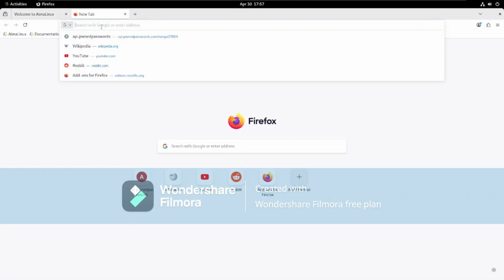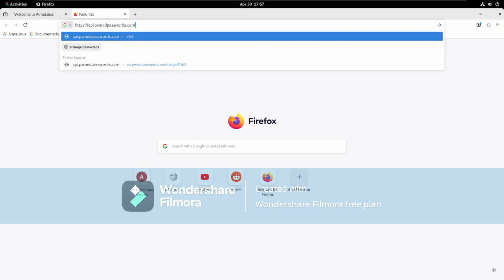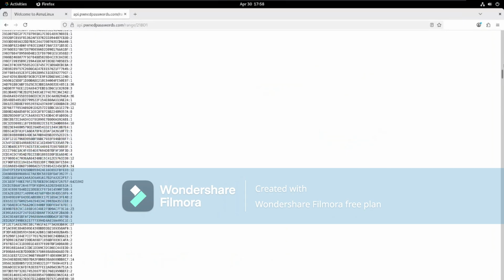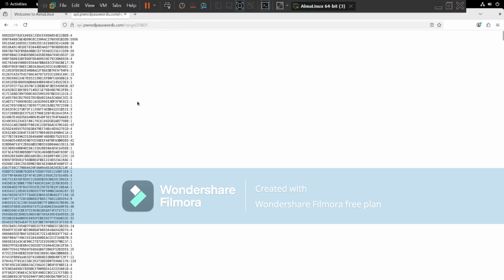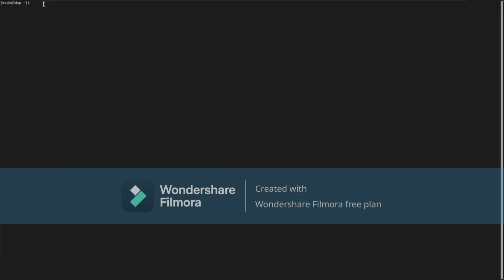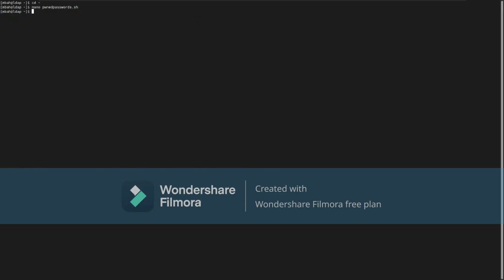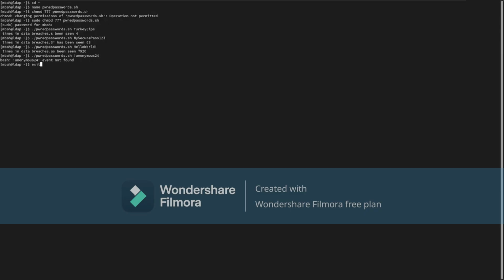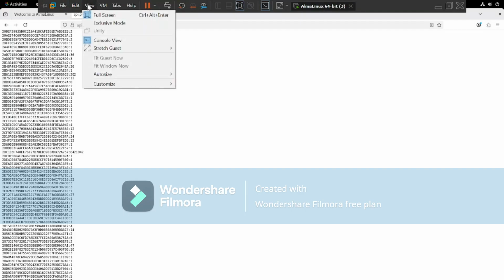Hands-on lab for detecting compromisedpasswords